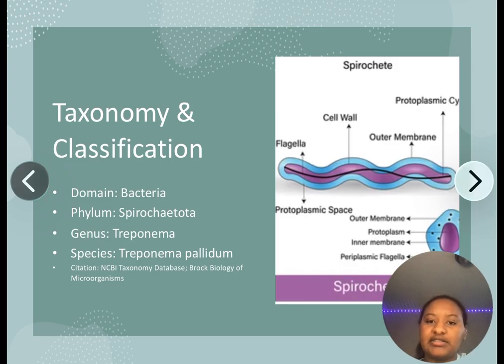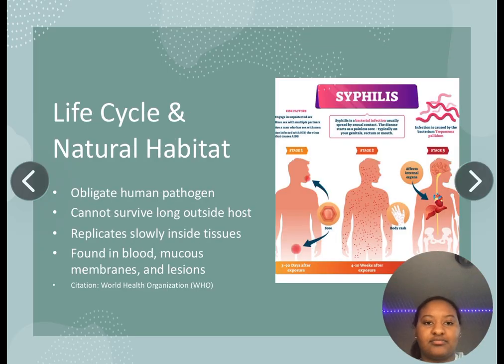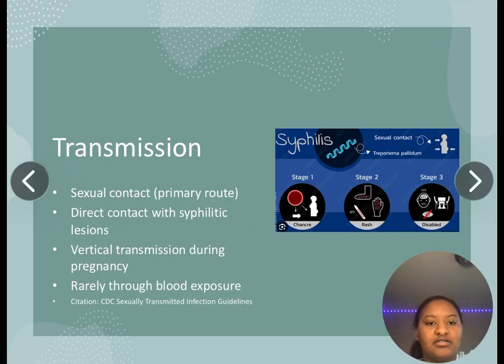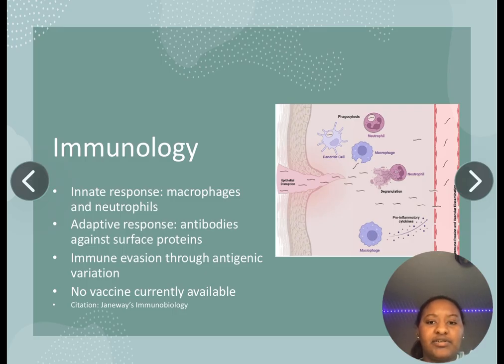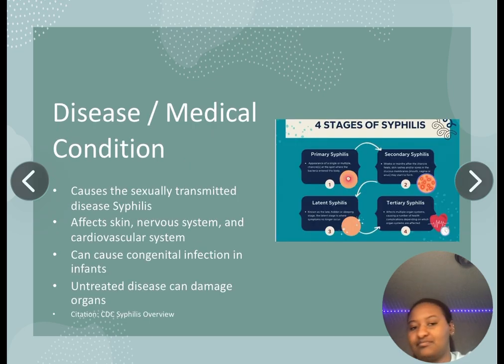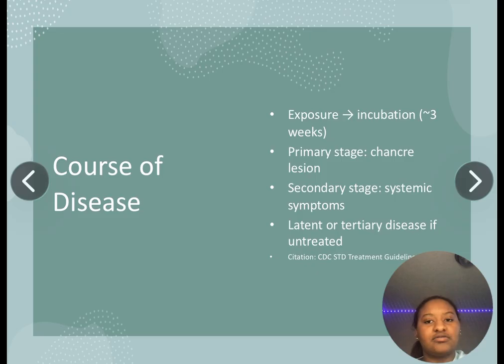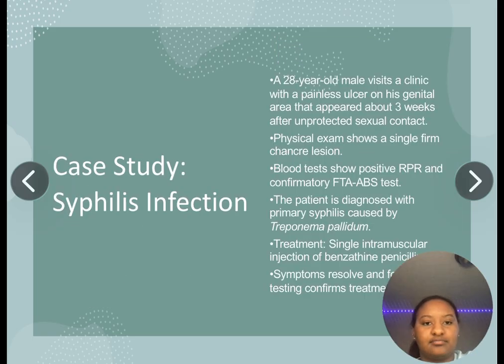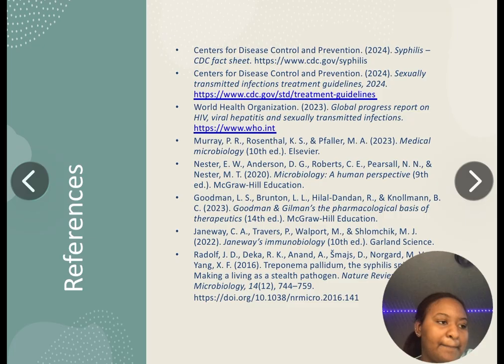Townes Zaria Treponema Padllidum